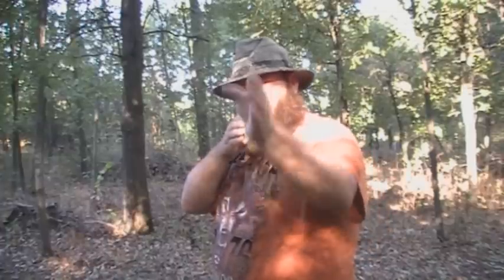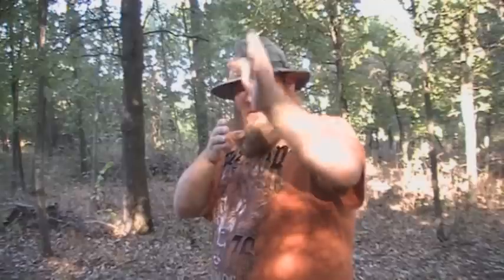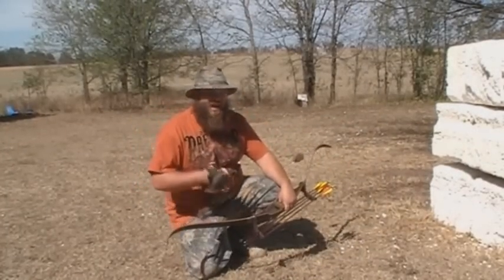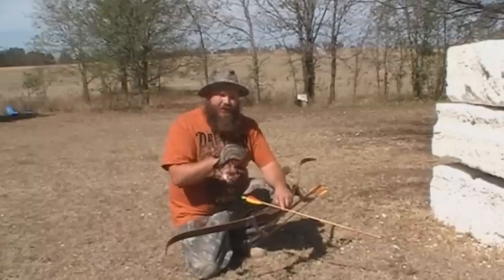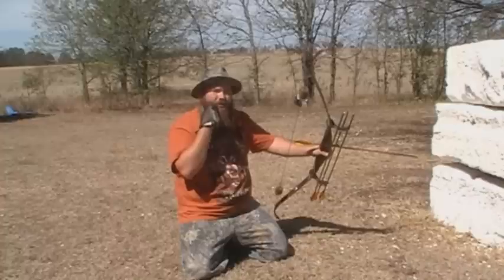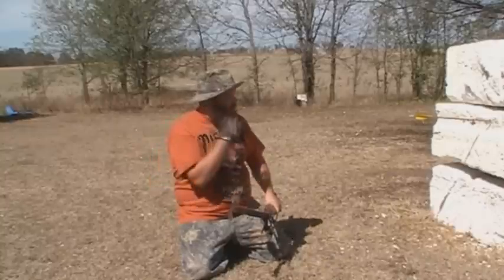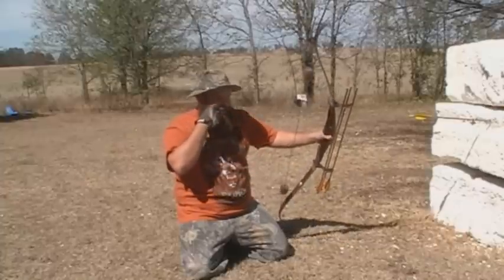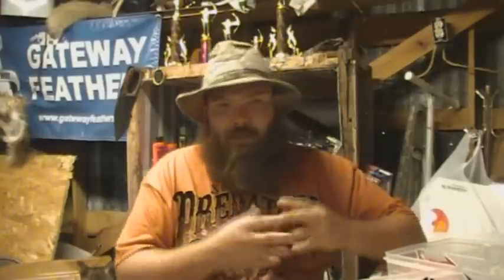T-Mac's Tips on Shooting Instictive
T-MAC gives you some tips on how he shoots instinctive